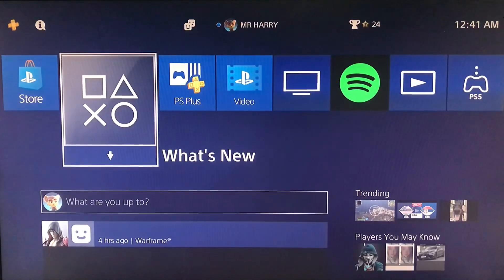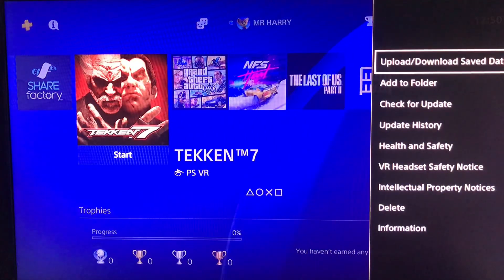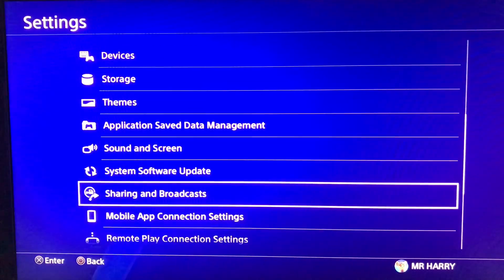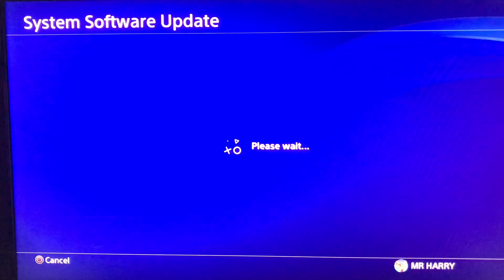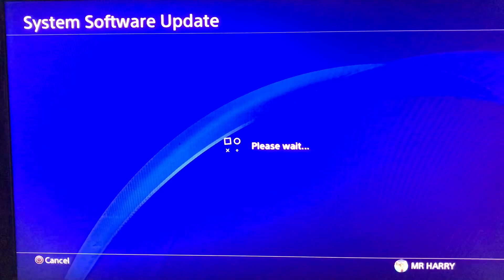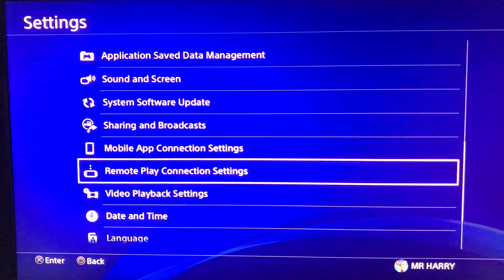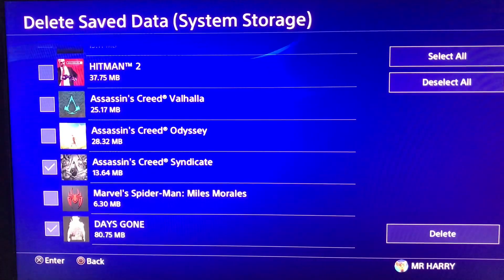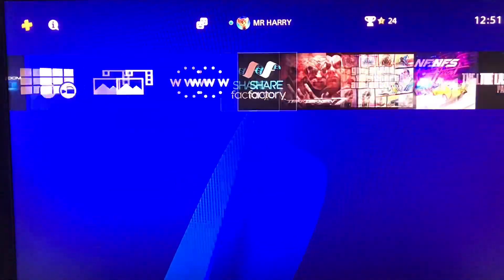How To Fix PS4 Error CE-30095-7 Can’t Start The Application